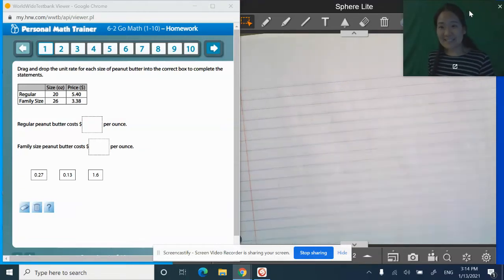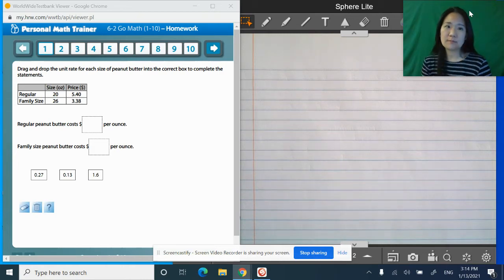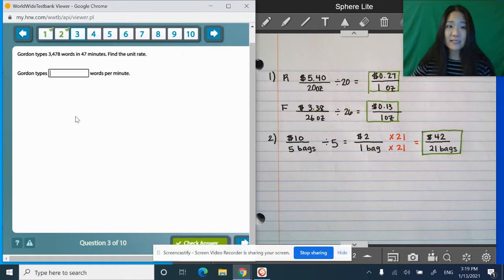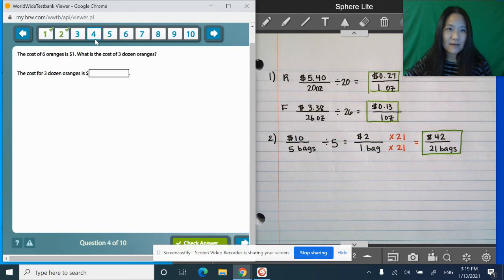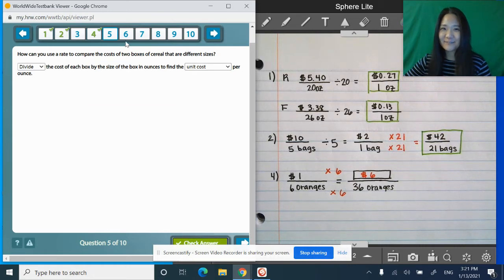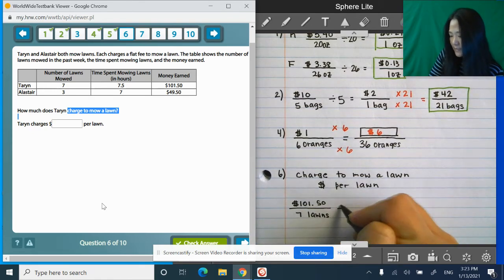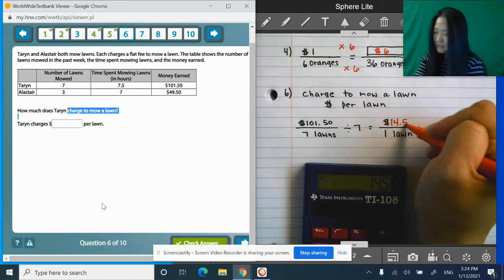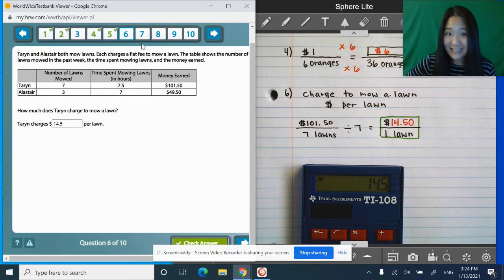6-2 Go Math HW Help (6th Grade Math) for Rates and Unit Rates